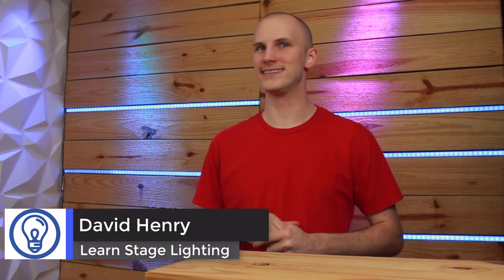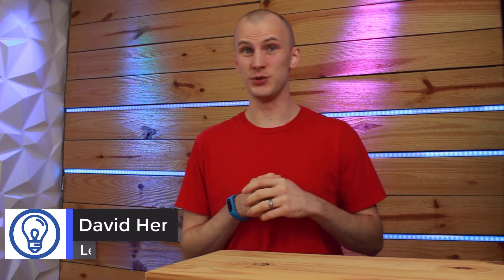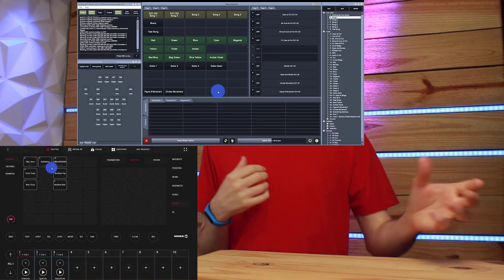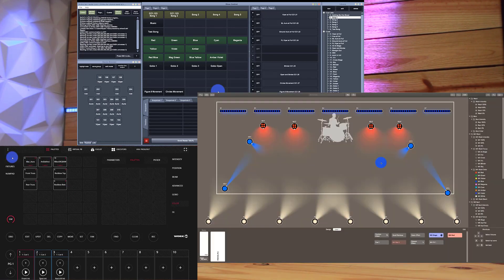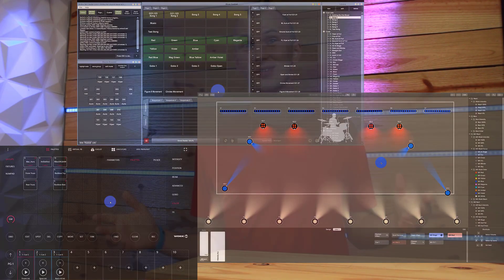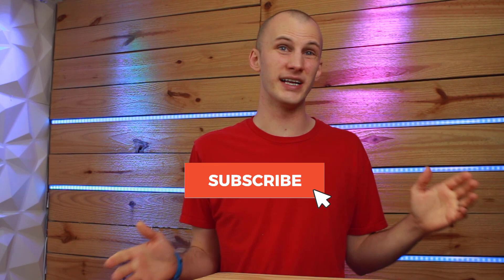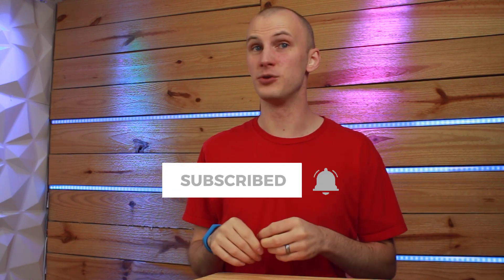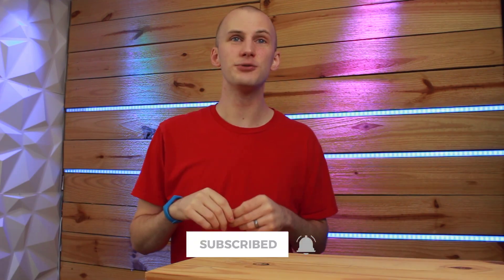How Do I Choose An Intermediate Level Lighting Console?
If you're beginning to work with lighting, you may have found that you want a console or software that is in-between the entry-level and pro-grade consoles.  In this video, I will show you how and why to choose an intermediate-level console.